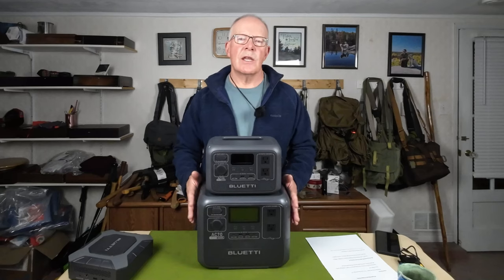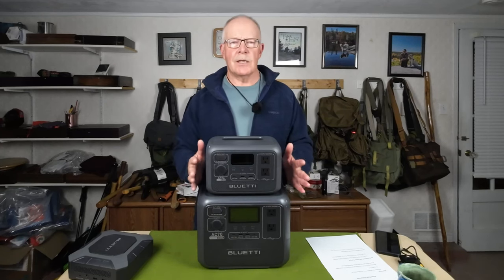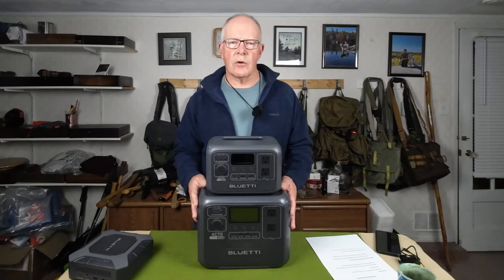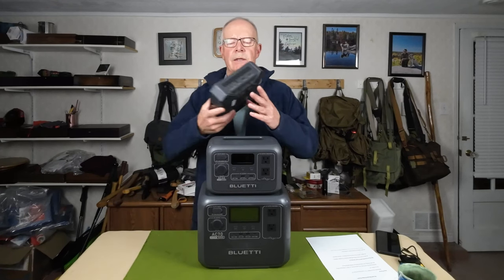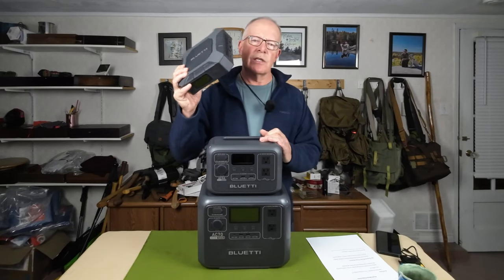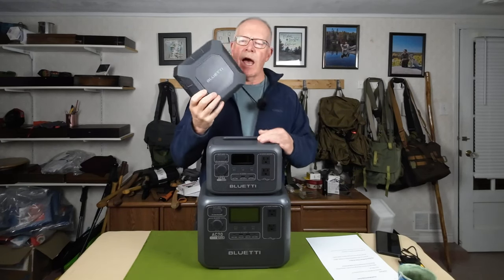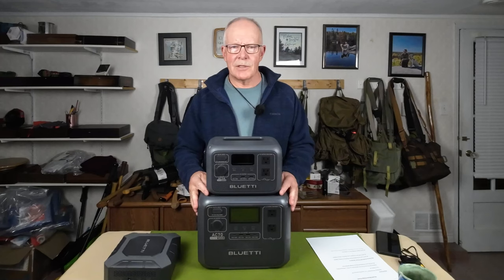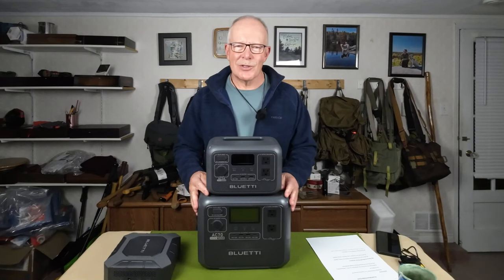Bluetti Black Friday Promotion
Key Points
Between November 11th and December 3rd
Additional Promotions including Spin-to-Win, Lifestyle Gifts, Bluetti Bucks and Bluetti Social Media giveaways